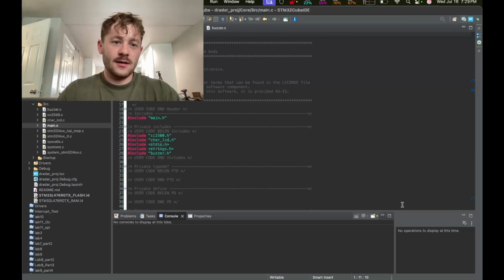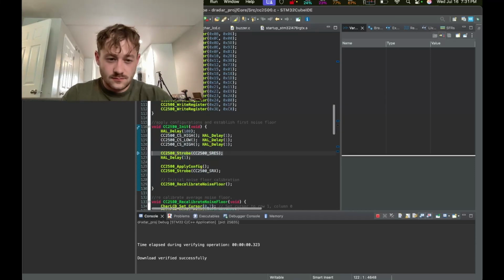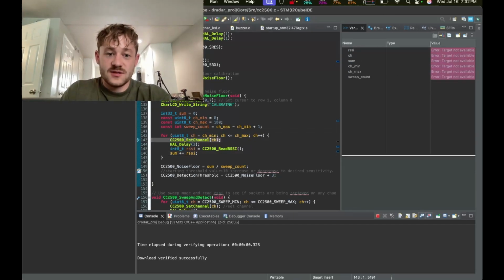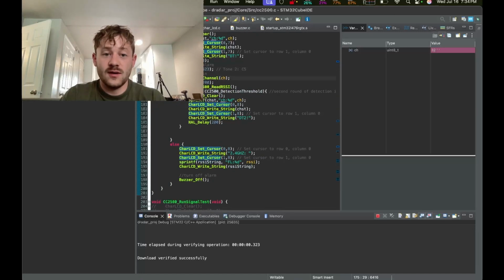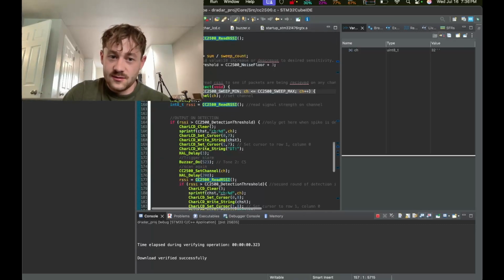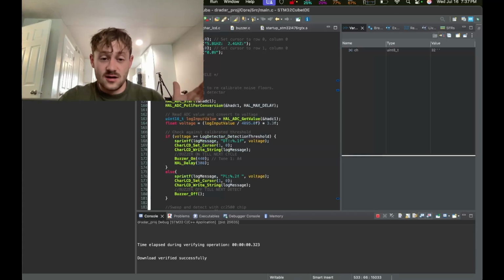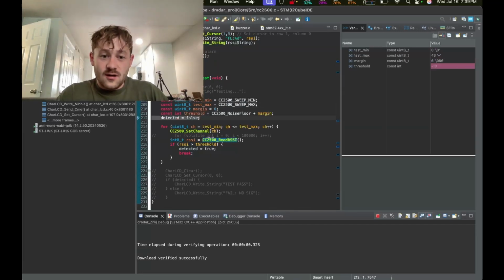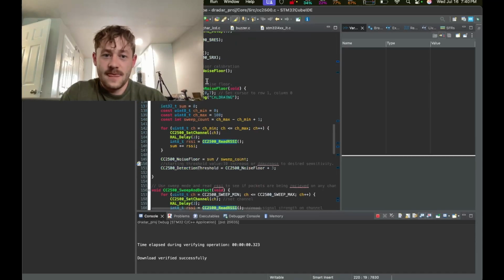Drone RF signal Detector Walkthrough